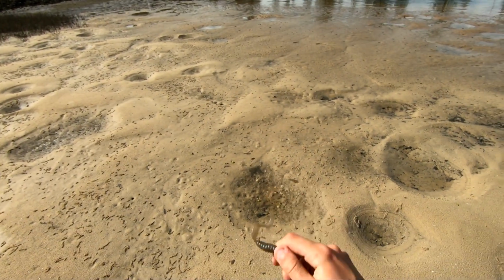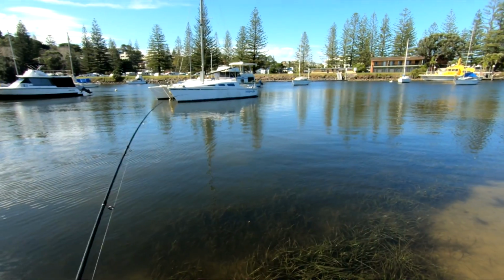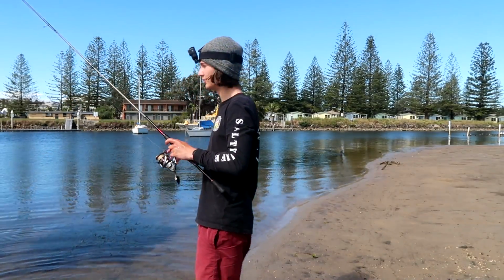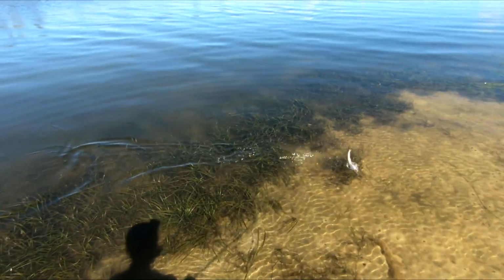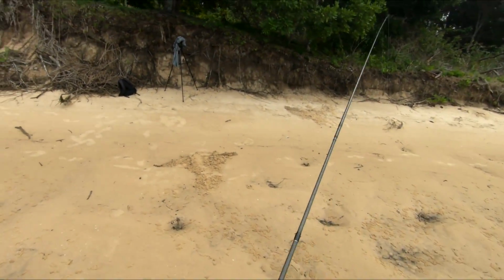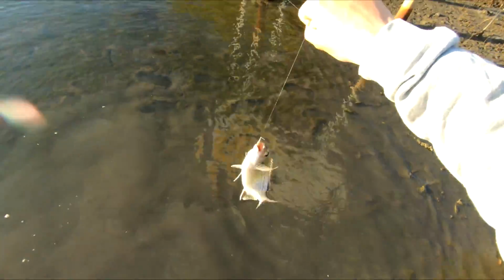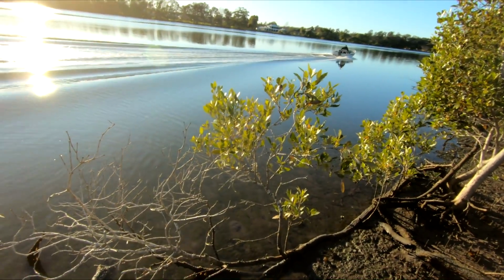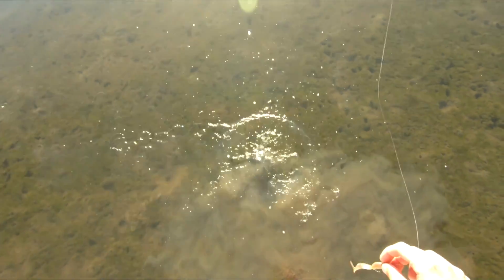A Beautiful Place To Fish!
Welcome back to another video! This is going to be the first episode of looking for lizards, a series where I look for an 80+cm flathead land based.